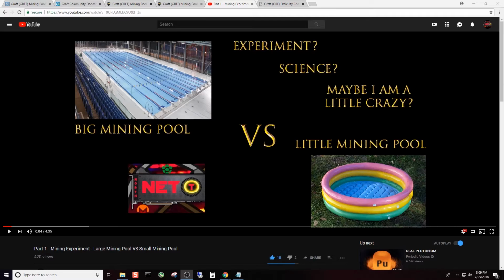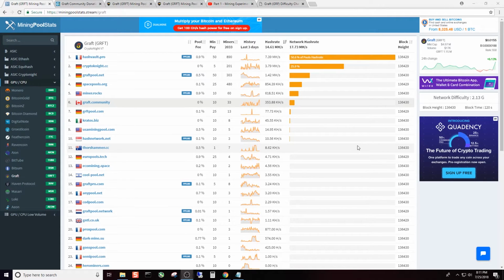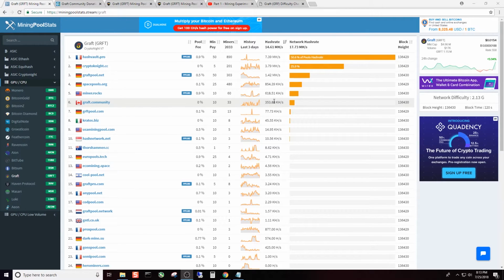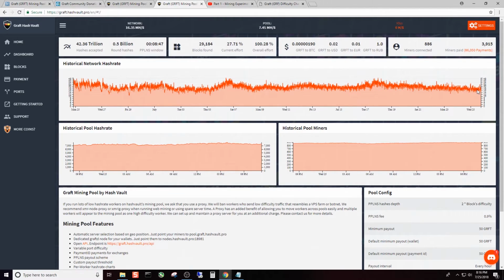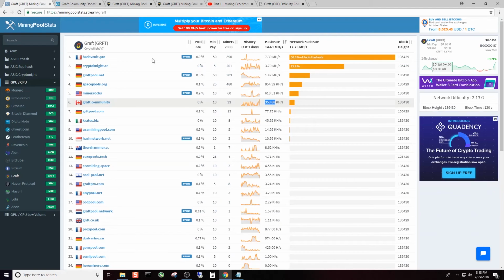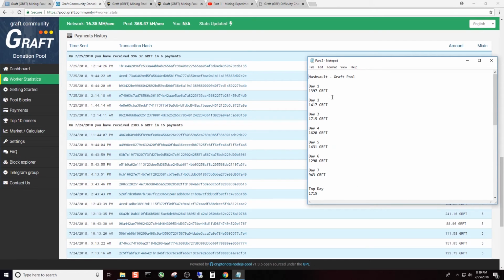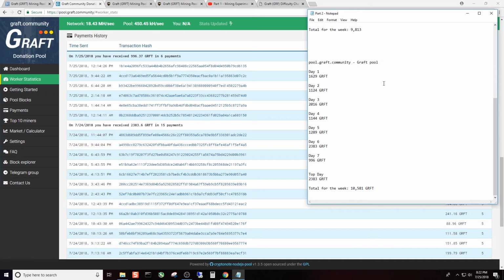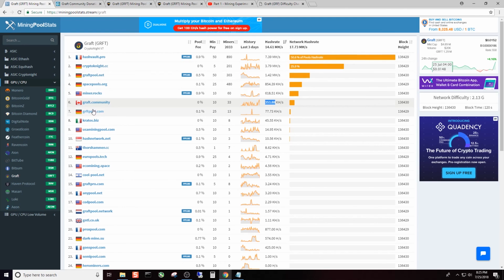Part 2 - Mining Experiment - Large Mining Pool VS Small Mining Pool Results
Is mining to a large pool really better than mining to a small pool long term? The results may surprise you. Maybe you should spread the hash power around???

Hashvault - Graft Pool
Day 1
1397 GRFT
Day 2
1417 GRFT
Day 3
1715 GRFT
Day 4
1620 GRFT
Day 5
1431 GRFT
Day 6
1290 GRFT
Day 7
943 GRFT
Top Day
1715
Total for the week: 9,813

pool.graft.community - Graft pool
Day 1
1629 GRFT
Day 2
1124 GRFT
Day 3
2016 GRFT
Day 4
1144 GRFT
Day 5
1289 GRFT
Day 6
2383 GRFT
Day 7
996 GRFT
Top Day
2383 GRFT
Total for the week: 10,581 GRFT